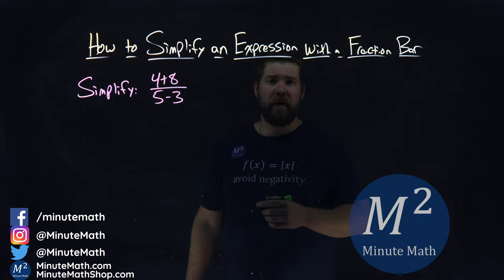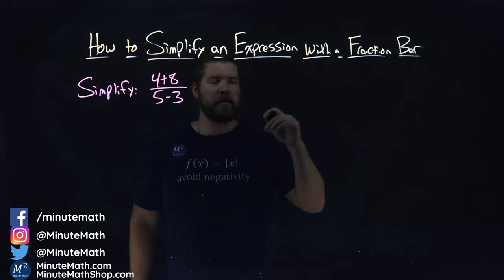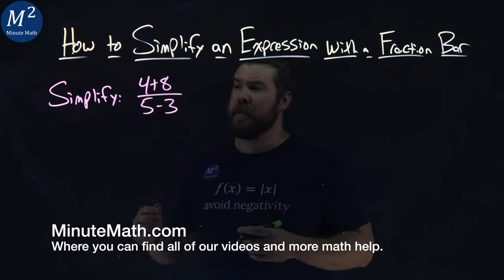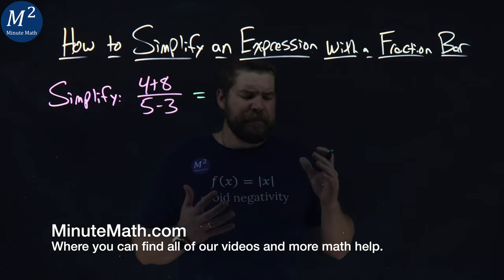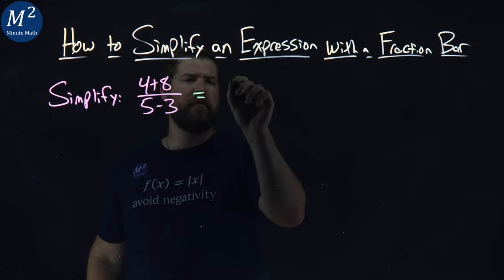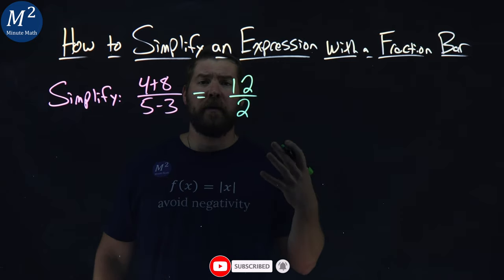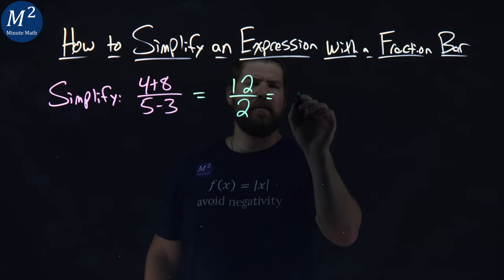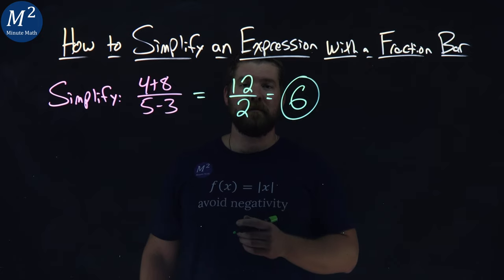How to Simplify an Expression with a Fraction Bar | (4+8)/(5-3) | Part 1 of 4 | Minute Math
In this video we learn how to simplify an expression with a fraction bar. We simplify the fraction bar expression (4+8)/(5-3).

The steps we follow to simplify an expression with a fraction bar are:
1) Simplify the numerator.
2) Simplify the denominator.
3) Simplify the fraction.

Amazon Store Front: How we make our videos, Recommended Educational Resources, Etc.:

Marecek, L., Anthony-Smith, M., & Mathis, A. H. (2020). Use the Language of Algebra. In Prealgebra 2e. OpenStax.